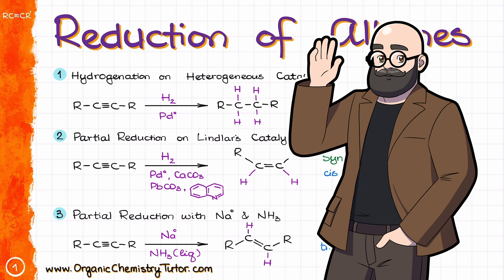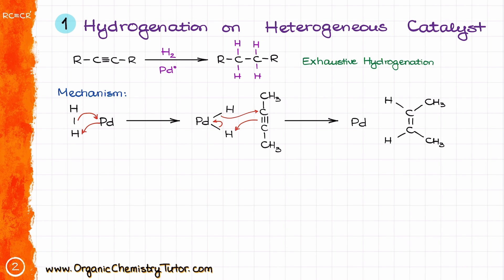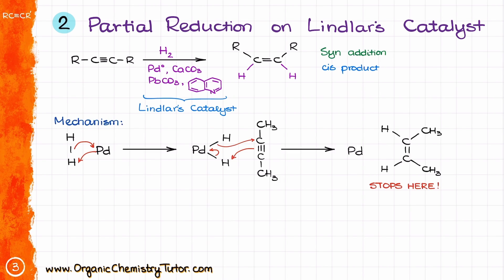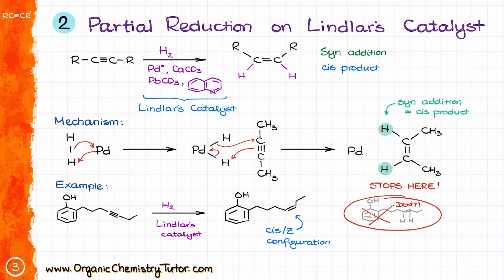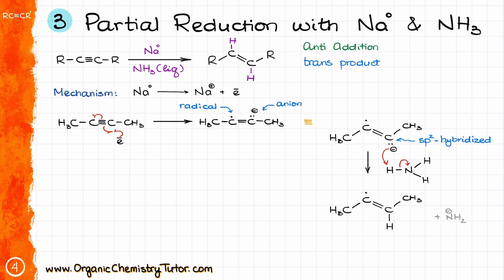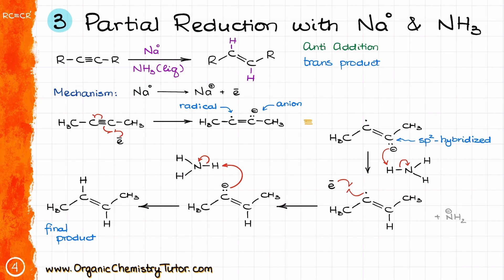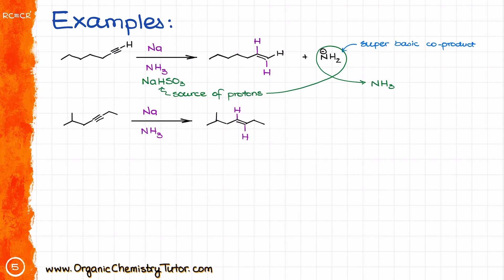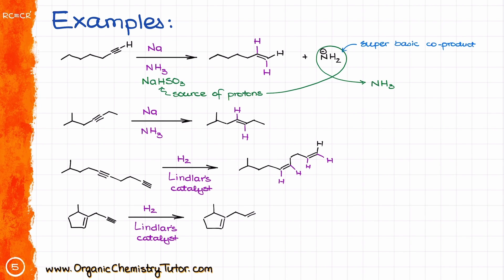All You Need to Know about the Reduction of Alkynes | Lindlar's Reduction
In this video we'll tackle the reduction of alkynes. There are 3 main methods: exhaustive hydrogenation of alkynes on the heterogeneous catalyst like Pd, the reduction with the Lindlar's catalyst, and finally, the reduction with alkali metals in liquid ammonia.

00:00 Hydrogenation reaction
02:01 Reduction over Lindlar's Catalyst
03:38 Partial Reduction with Sodium in liquid ammonia
06:13 Examples